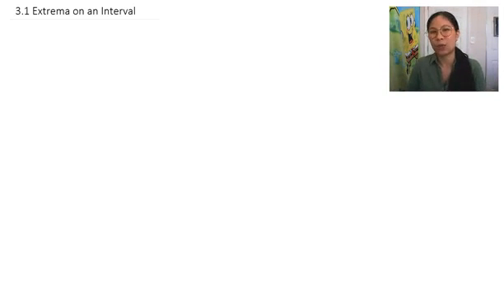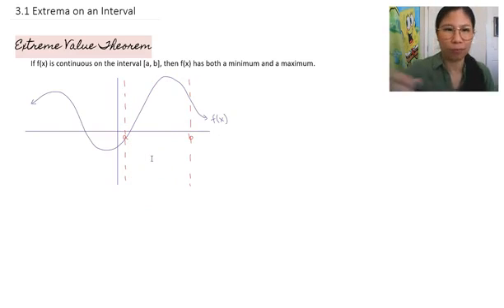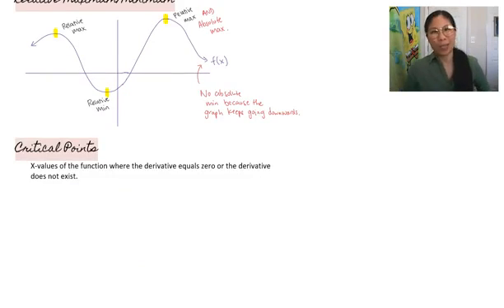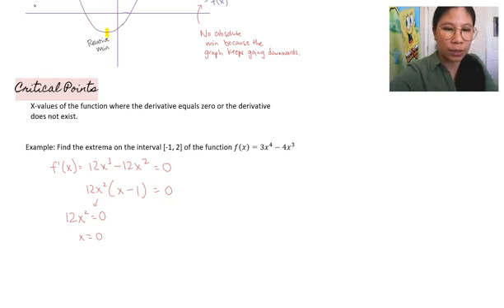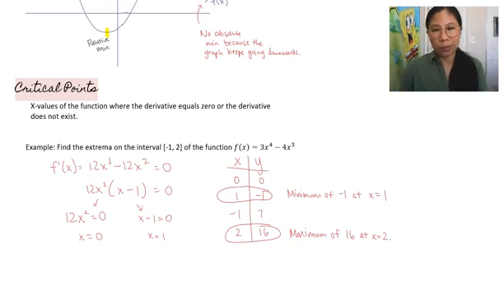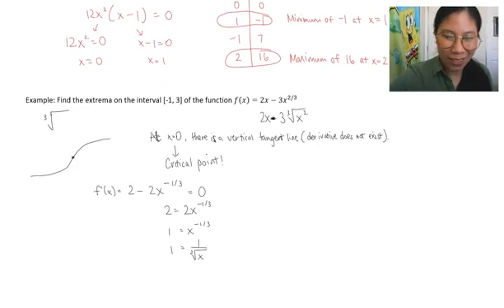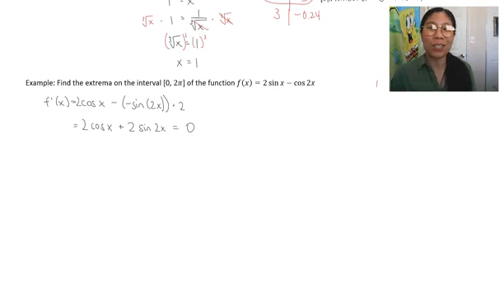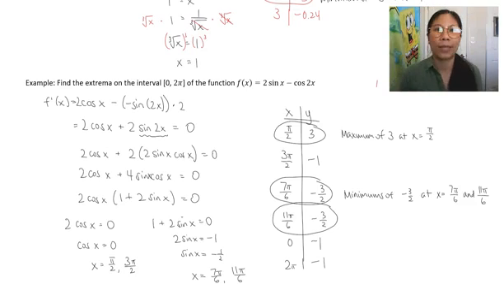HCalc 3.1 Extrema on an Interval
Absolute/Global Minimums and Maximums
Relative Minimums and Maximums
Critical points